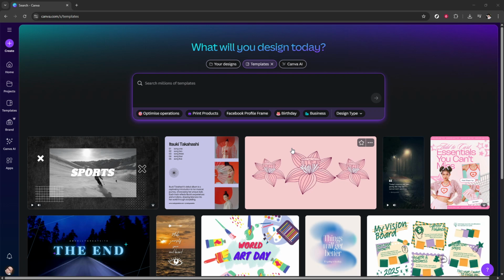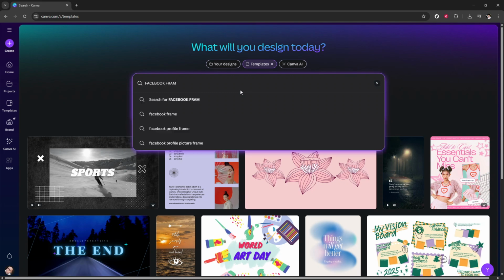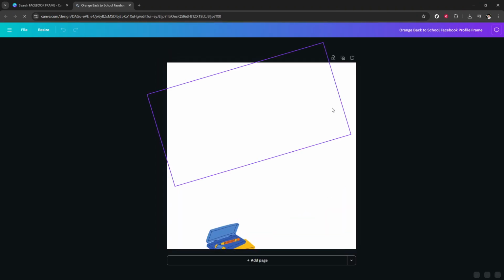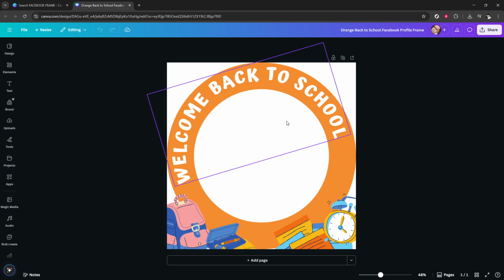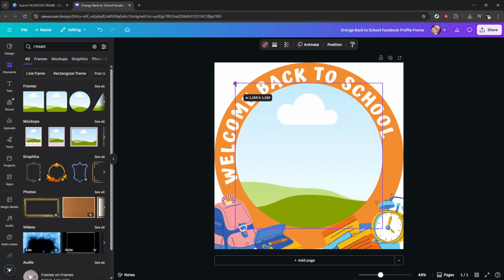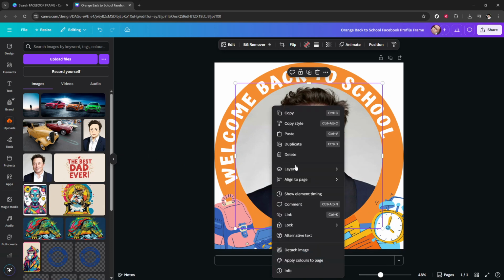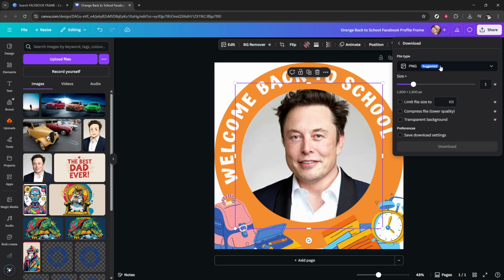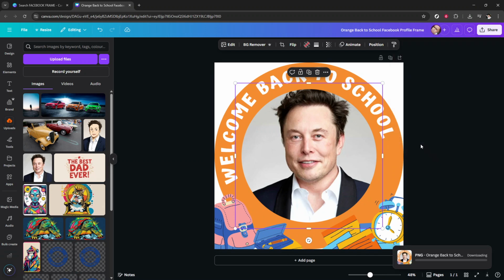How to Make a Facebook Frame in Canva (Quick Guide)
How to Make a Facebook Frame in Canva